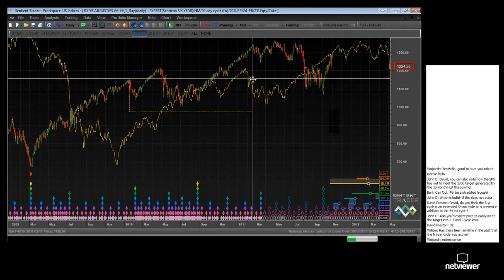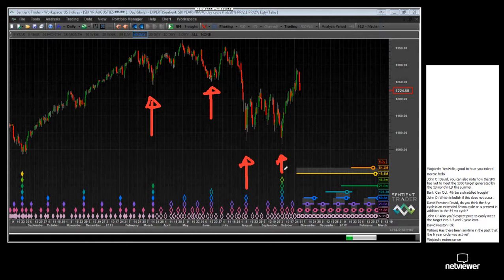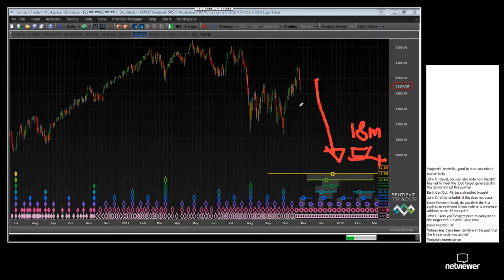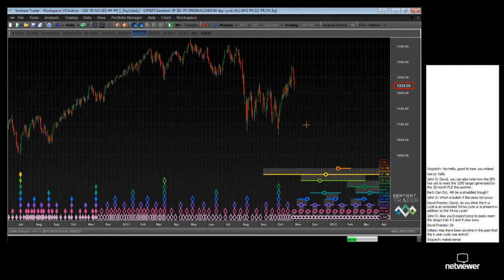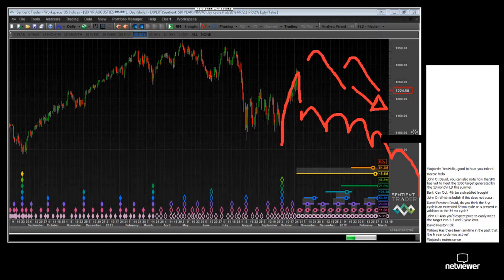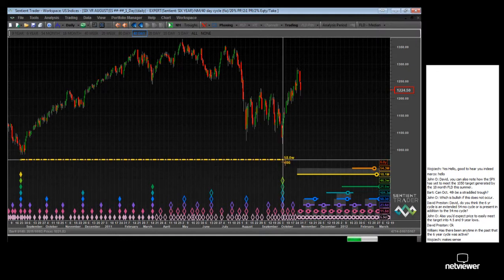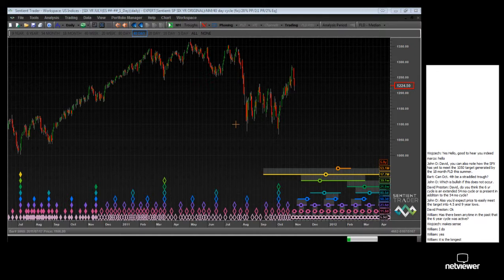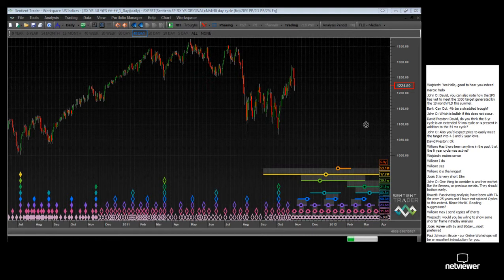Trader Chat 2 November 2011 Part Four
Part Four of the eleventh Sentient Trader Chat held on 2 November 2011